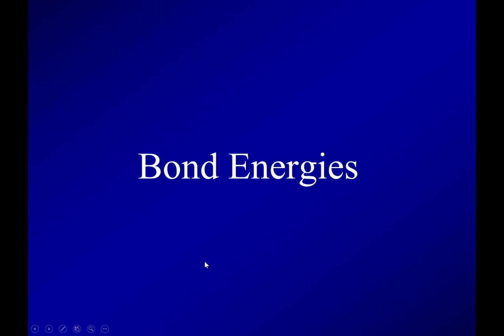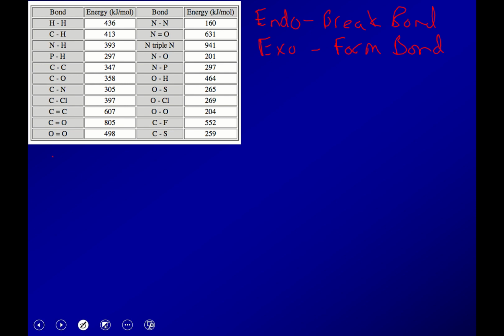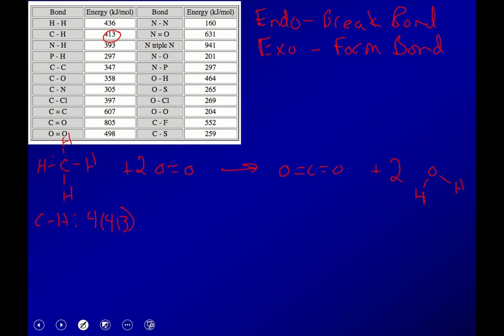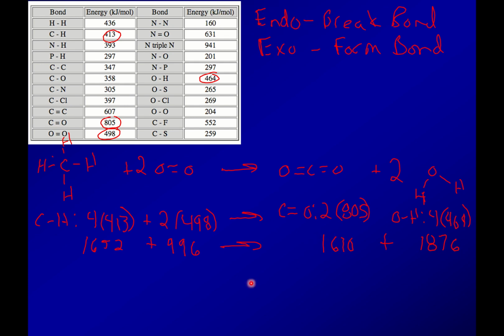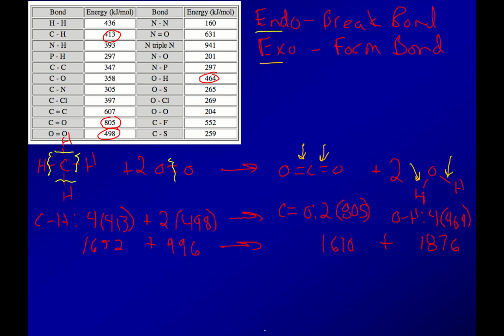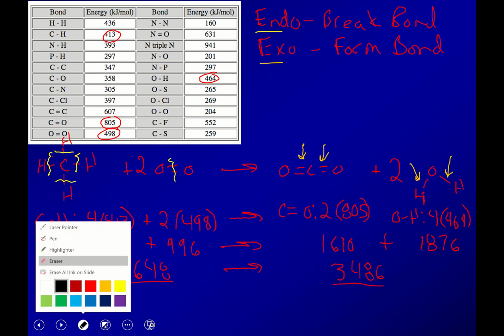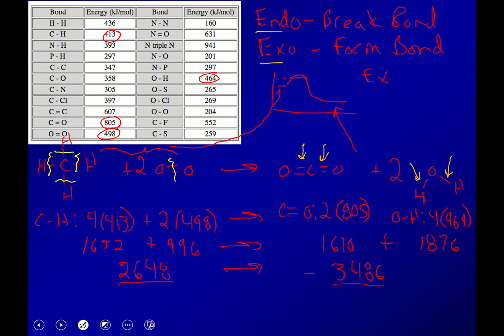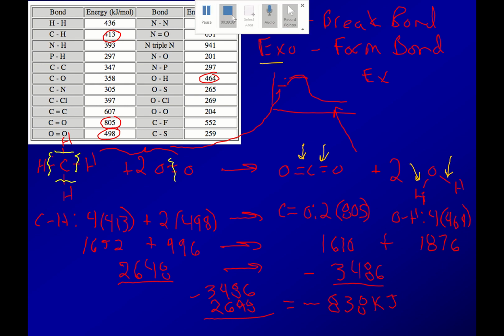Bond Energy Lesson